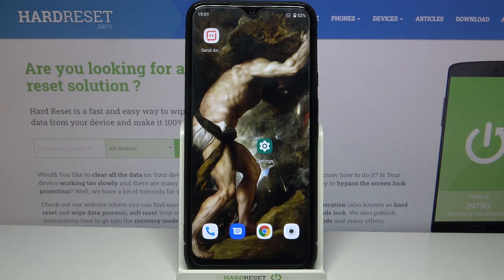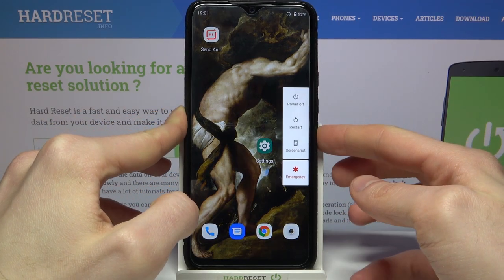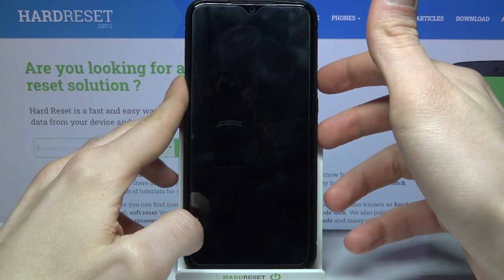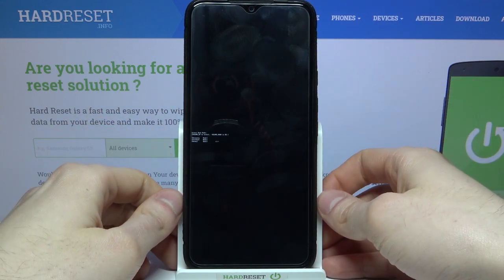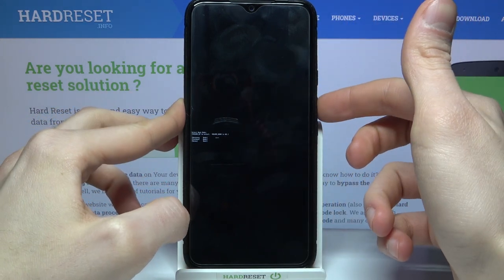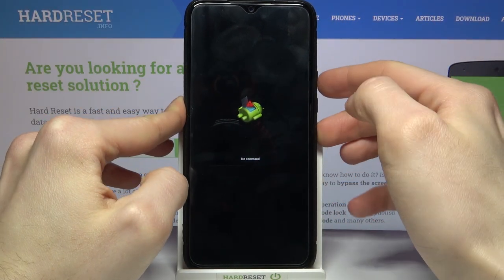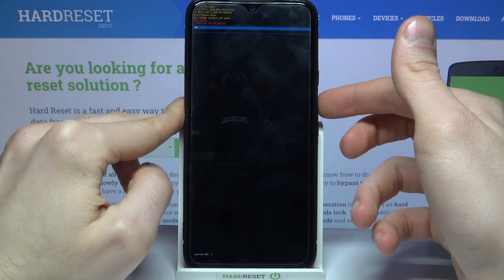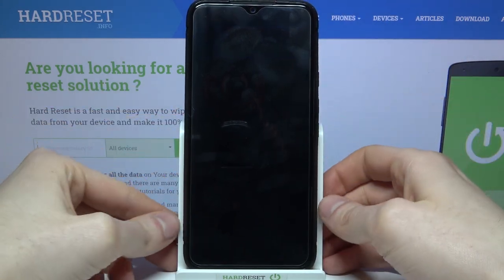How to Wipe Cache Partition in Vivax Fly 6 - Clear Cache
Find out more about clearing the cache in Vivax Fly 6:
Hello, everyone! In today's presentation, we will guide you on how to clear the cache on your Vivax Fly 6. Our technician will demonstrate the steps to access the recovery mode and effectively wipe the cache partition. You'll also learn how to exit the recovery mode and return to the normal operating mode. Thank you for tuning in to our video. If you want to know more about your Vivax Fly 6, visit our YouTube channel.

How to perform the wipe cash partition in Vivax Fly 6? How to clear the memory cache in Vivax Fly 6? How to access recovery mode in Vivax Fly 6?